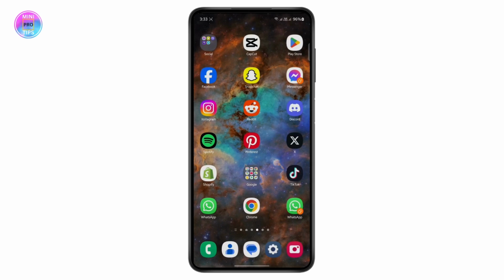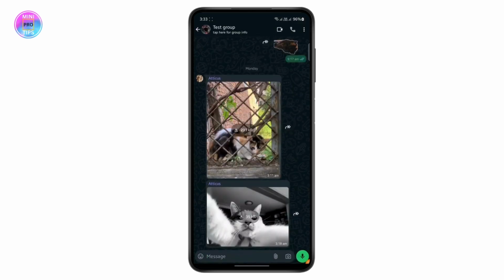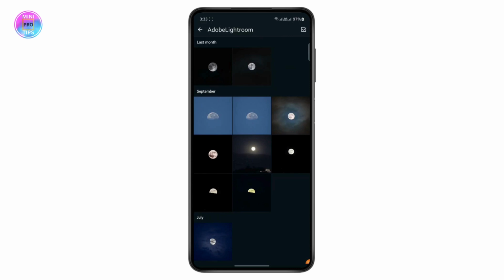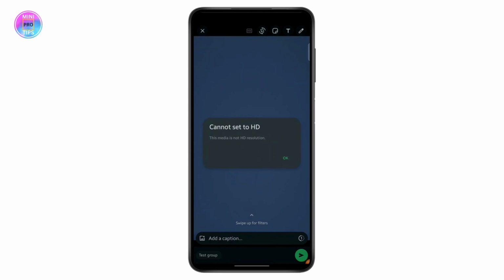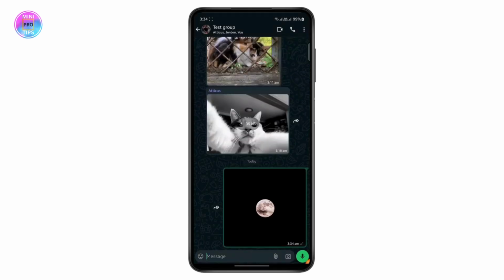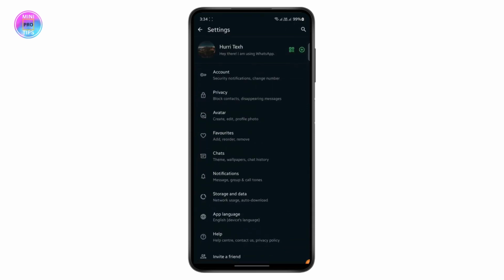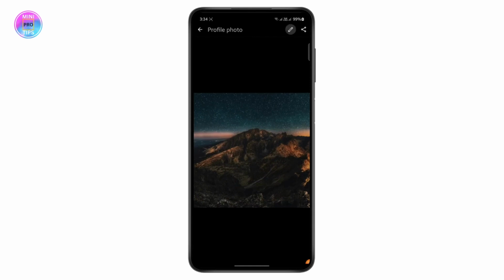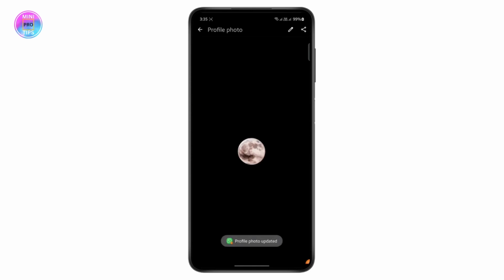How to Set Whatsapp Profile Picture Without Losing Quality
Learn how to set your WhatsApp profile picture without losing quality in this detailed tutorial. Discover the best techniques to upload your WhatsApp display picture (DP) in full HD, ensuring it looks crisp and clear.

In this video, you’ll find step-by-step guidance on how to upload WhatsApp DP without losing quality and how to change your profile picture while maintaining its resolution.

0:25 Step 1: Choosing the Right Image
0:50 Step 2: Uploading Your Profile Picture